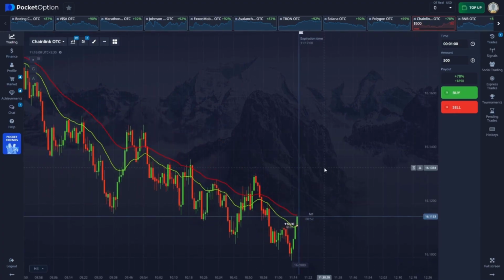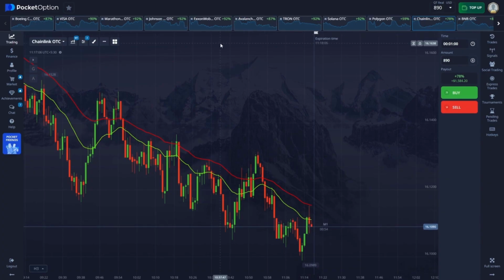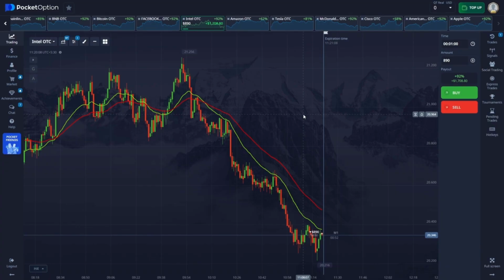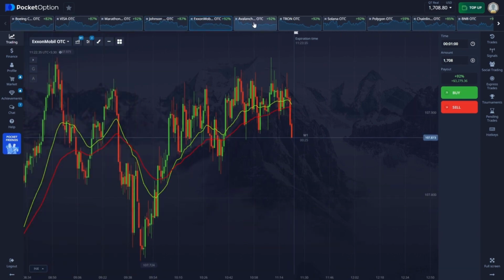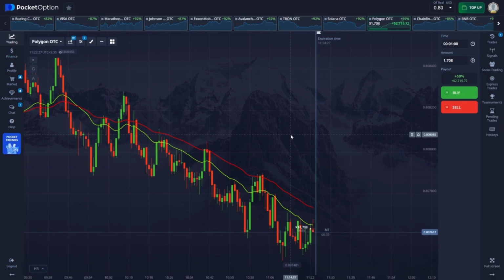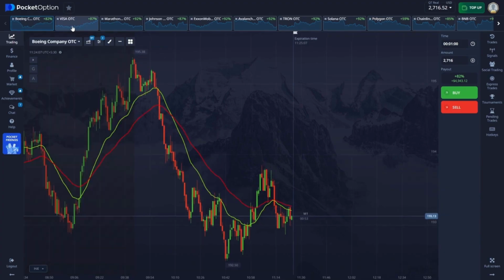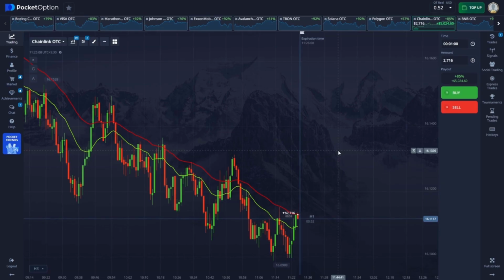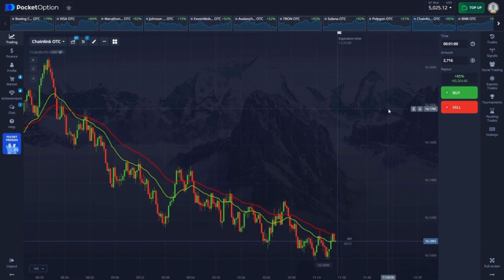Moving Average Strategy for Pocket Option | Pocket Option Compounding Method (2025)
Learn the Moving Average Strategy for Pocket Option and discover how to use a safe compounding method for  your trading account step by step. This educational video will help you understand how moving averages work in Pocket Option trading and how traders use them to identify market trends, entries, and exits with confidence.

🎯 In This Video, You’ll Learn:
✅ What is a Moving Average and how it works in Pocket Option
✅ How to set up moving averages correctly on Pocket Option charts
✅ The best Moving Average trading strategy for Pocket Option
✅ How to apply compounding safely and effectively
✅ Tips for risk management and trading discipline
✅ How to combine price action with Moving Averages for better accuracy